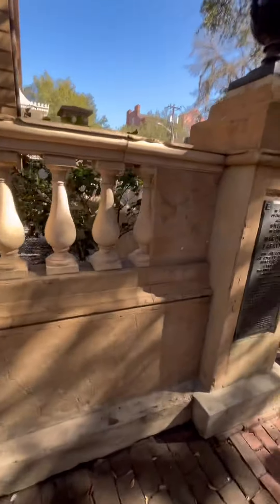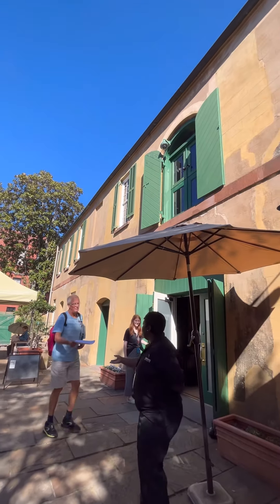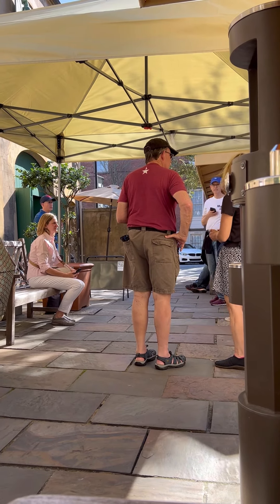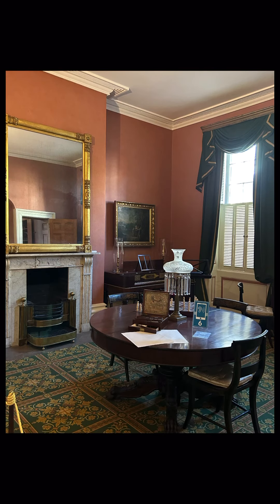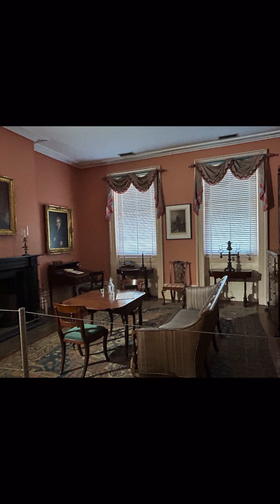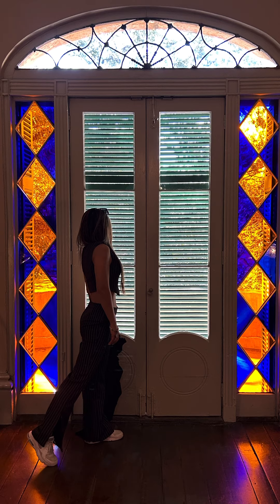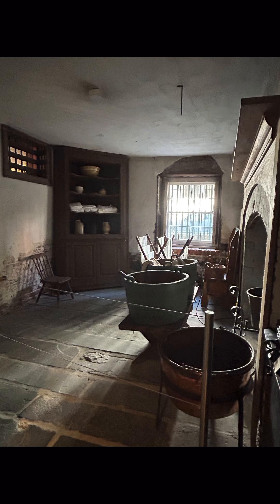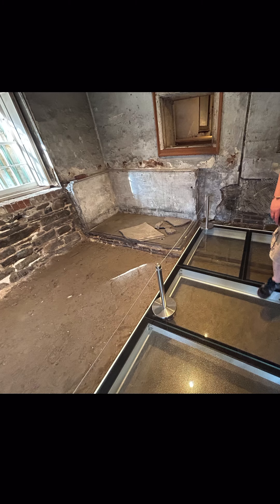The Owens–Thomas House 1819 Home Tour, Savannah Georgia USA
Built in 1819, this mansion exemplifies the neoclassical styles popular in England during the Regency period is operated as a historic house museum by Telfair Museums.